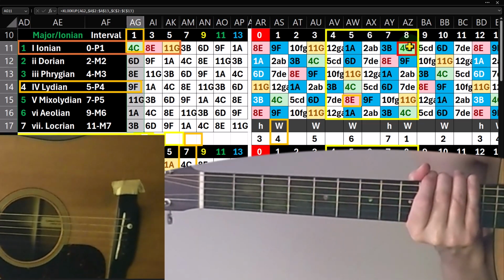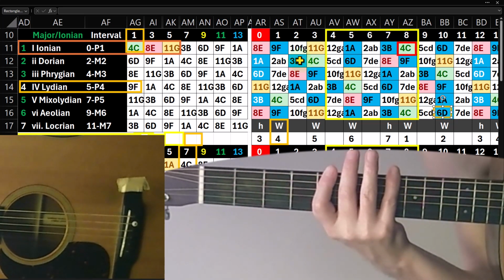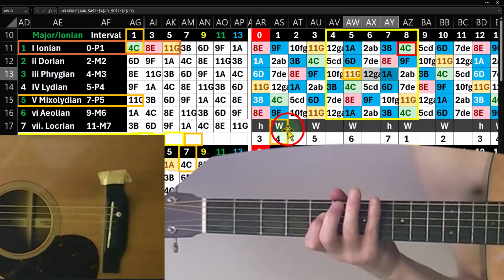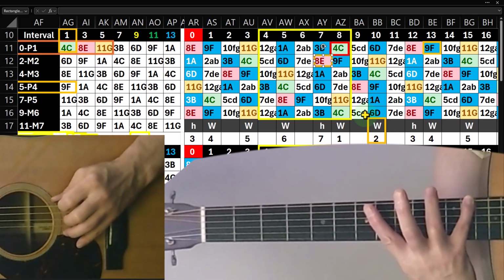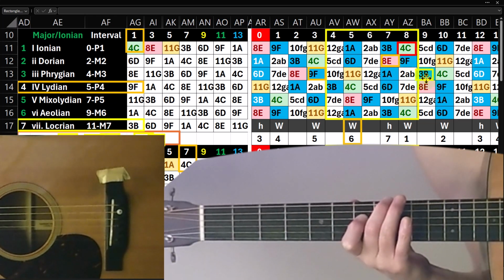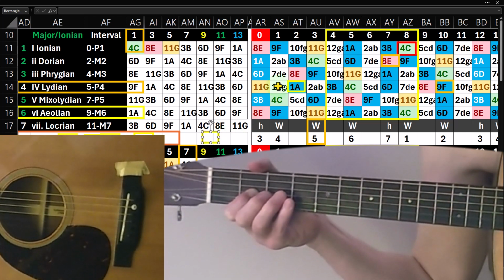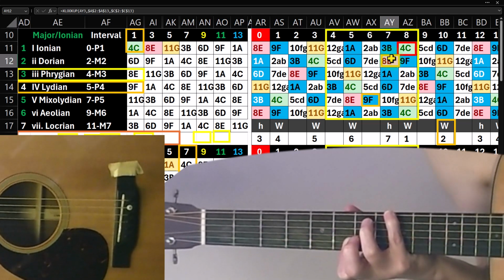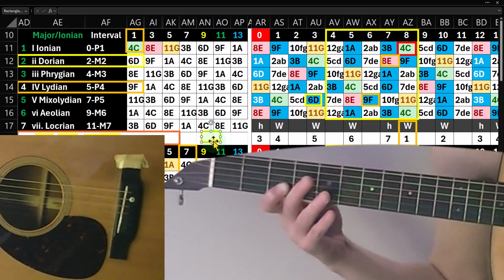Scale Formula – C Major Top Heavy E String – 3rd to 4th 1020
Scale Formula – C Major   Top Heavy E String – 3rd to 4th
1:22 1 Overview - Scale Formula – C Major - Top Heavy E String – 3rd to 4th
27:31 2 Top or Heavy E String - Scale Formula – C Major - Top Heavy E String – 3rd to 4th
39:34 3 2nd String from Top E String - Scale Formula – C Major - Top Heavy E String – 3rd to 4th
47:21 4 Joke - Neeerds
51:51 5 3rd String from Top E String - Scale Formula – C Major - Top Heavy E String – 3rd to 4th
1:06 6 4th String From Top E String - Scale Formula – C Major - Top Heavy E String – 3rd to 4th
Guitar Theory